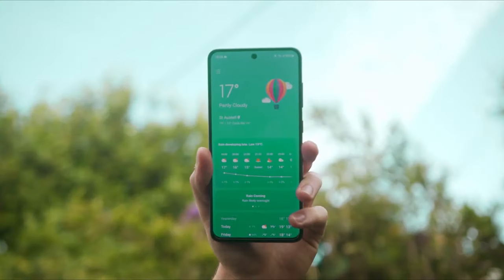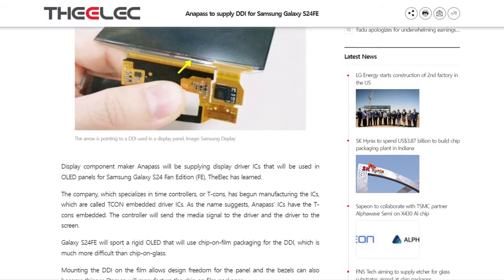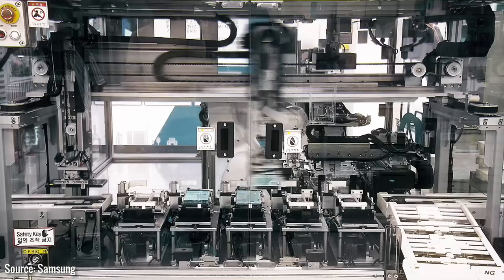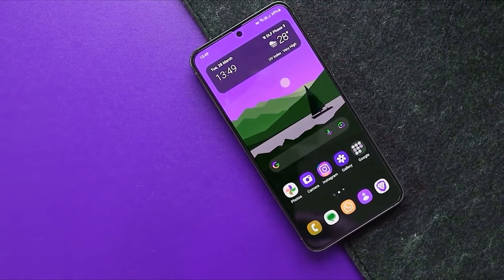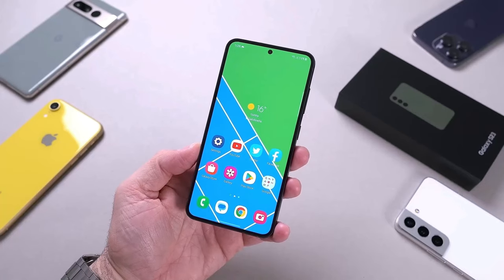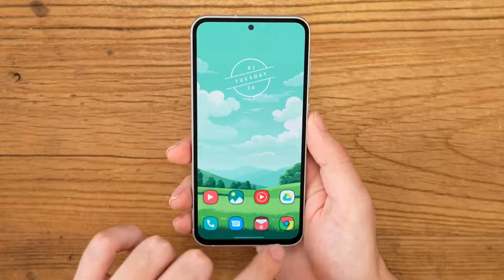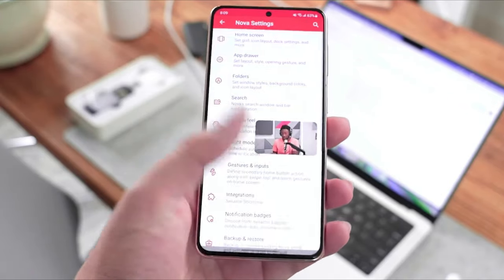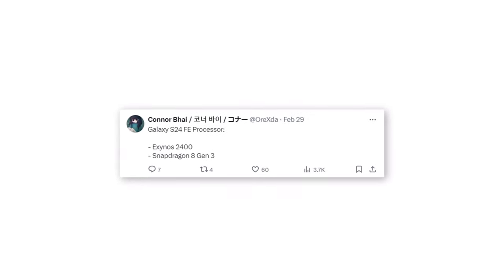Samsung Galaxy S24 FE - OFFICIAL SURPRISE!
Samsung's FE phones offer great value. Galaxy S24 FE might launch sooner than expected. A report suggests that the Samsung Galaxy S24 FE with thinner borders. Also comes in two Versions Exynos and Snapdragon and many more.

PEACE!!